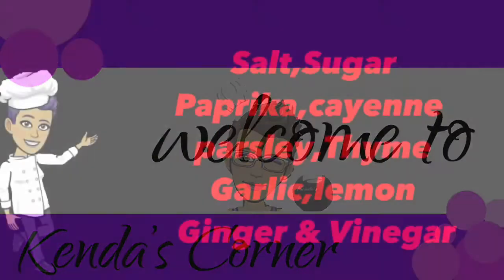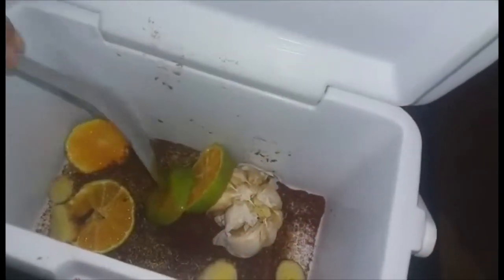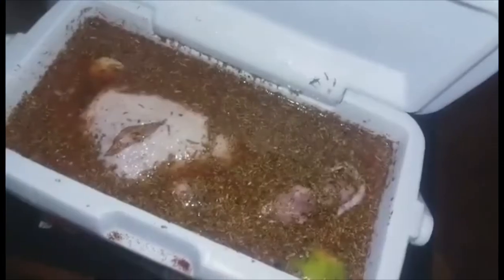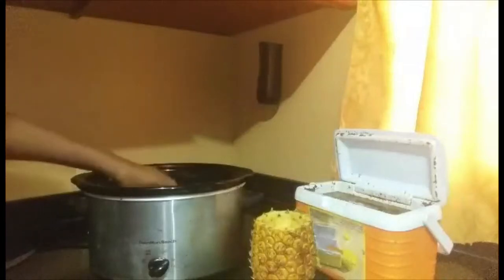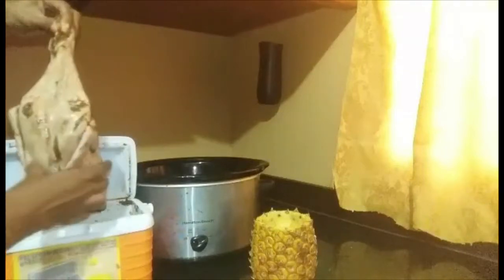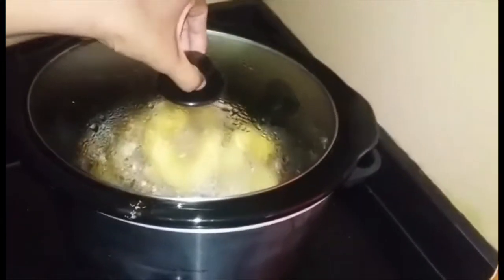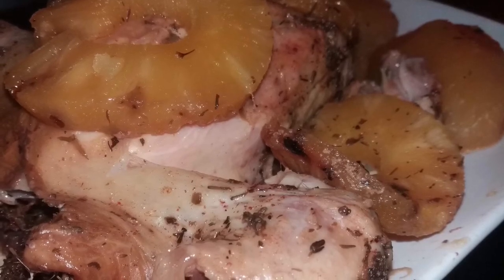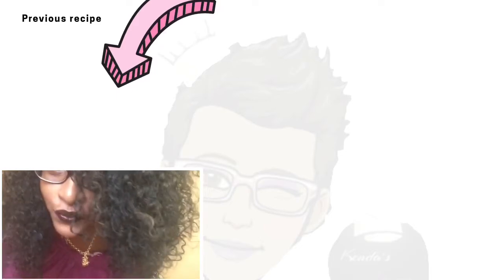crockpot roasted chicken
A general brine is 1 cup of salt to 1 gallon of water. 1/4 sugar knob of garlic,2 tbsp ginger,paprika,thyme,Cayenne and
Balsamic vinegar.You know that your brine is right if it will float a raw egg. Another way to measure this is to use 1 tablespoon of salt per cup of water.

roastedchicken recipe

LEWIS &SUCRE STREET MANZANILLA ROAD MAYARO
 WEST INDIES